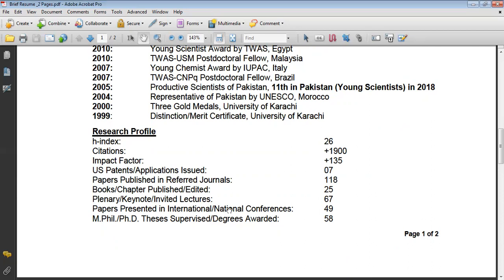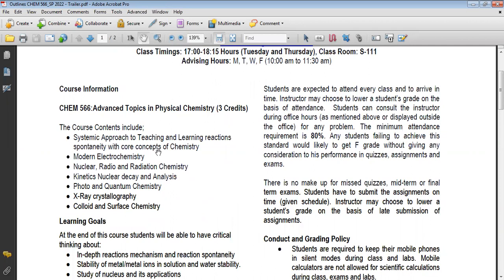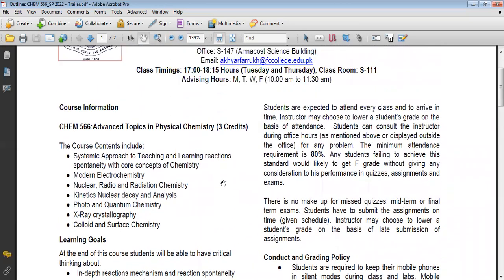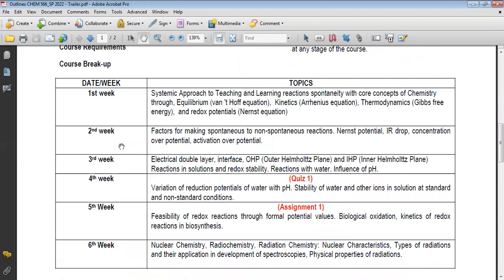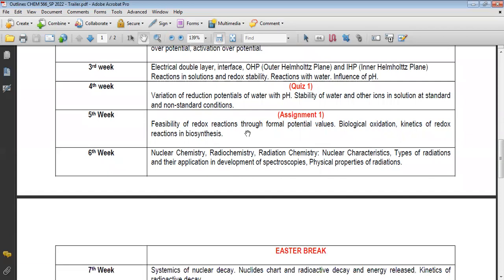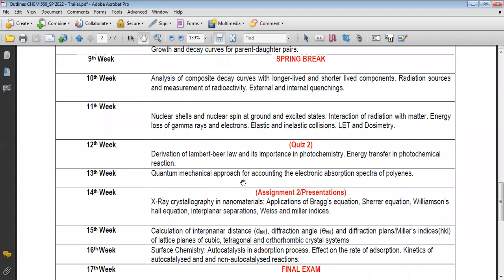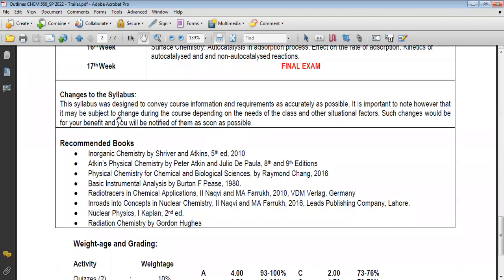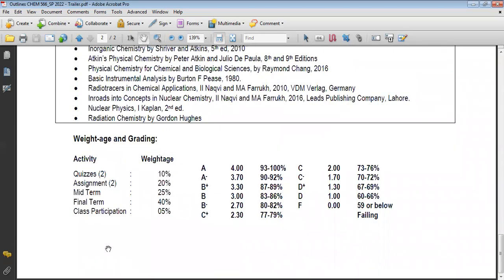Outline Syllabus CHEM 566 - Trailer|Dr. Muhammad Akhyar Farrukh